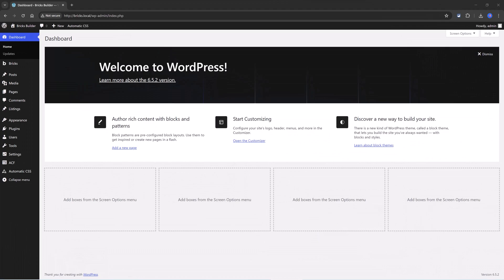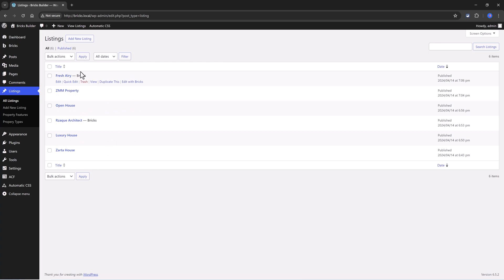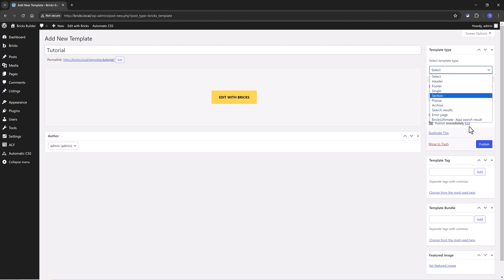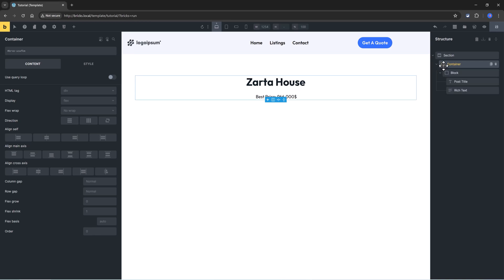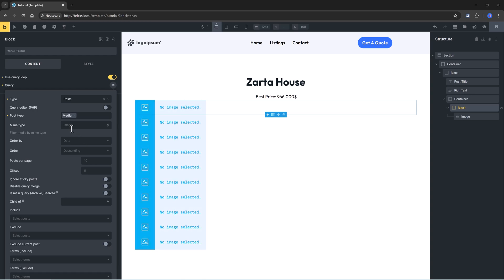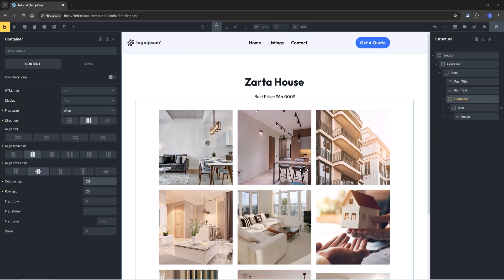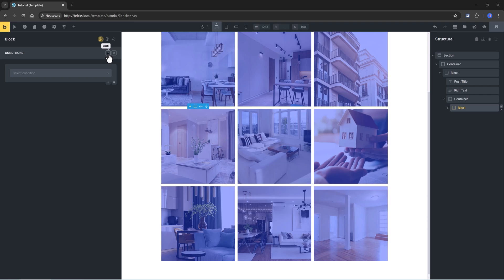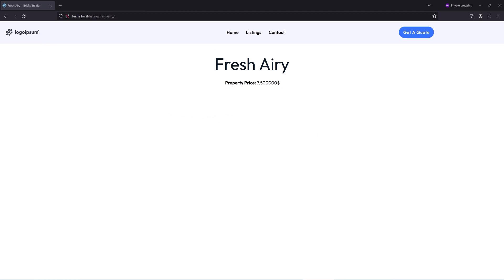Bricks Builder Attachment Loops: Never Display Images Wrong Again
Learn how to create a custom dynamic media gallery using Bricks Builder query loop in WordPress. This tutorial will show you how to use ACF to customize your media queries in Bricks Builder for a unique and professional website design.

Learn how to create a custom dynamic media gallery using Bricks Builder Query Loop in this tutorial. Perfect for WordPress users looking to enhance their website with custom media queries and ACF integration.

Learn how to create a custom dynamic media gallery using Bricks Builder Query Loop. This tutorial will show you how to display and hide elements for a unique and engaging website design.

Learn how to create a custom dynamic media gallery using Bricks Builder query loop in this tutorial. Elevate your website design with this advanced technique.

👌Video Created & Produced by ­©-Natalie Pin 2024.